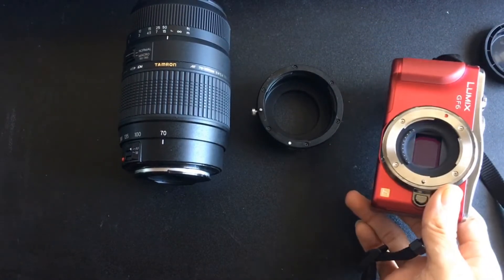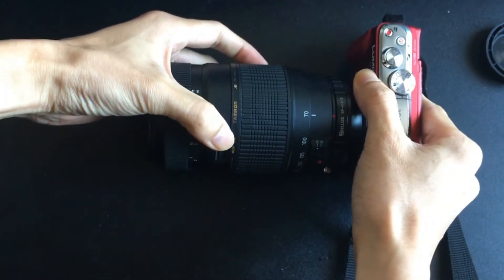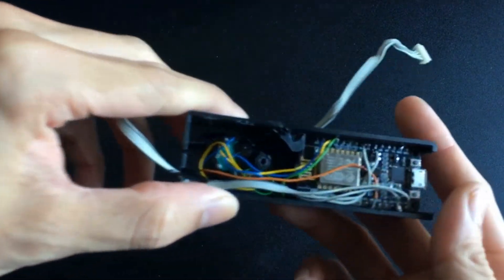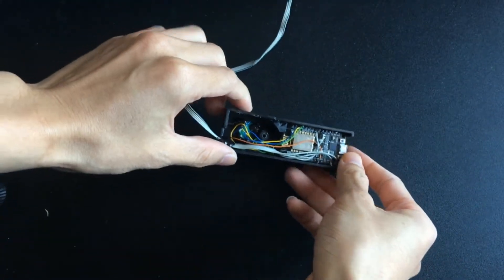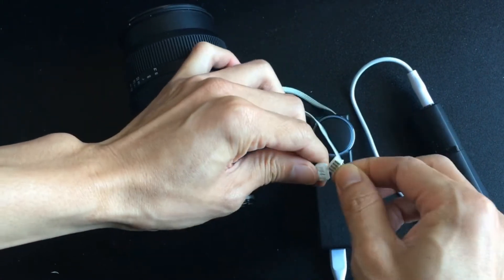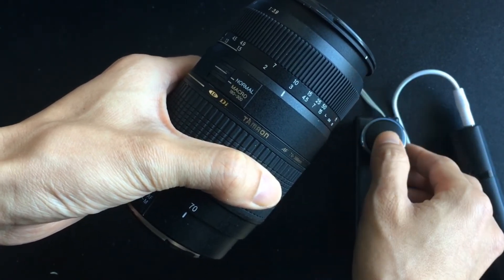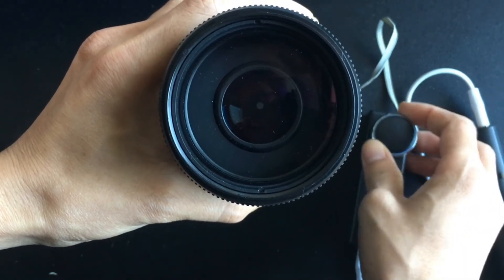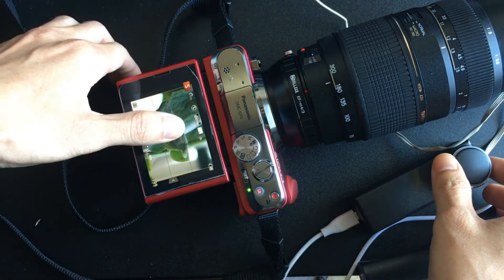[DIY] Canon EF lens control using Arduino/Esp8266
Camera: Panasonic Lumix DMC-GF6
Lens: TAMRON AF 70-300 F4-5.6DI LD A17